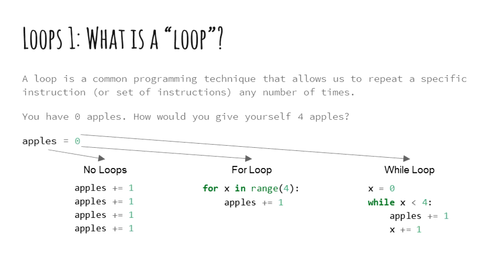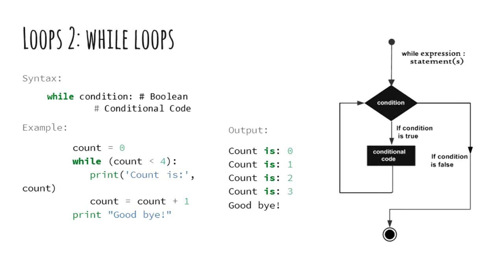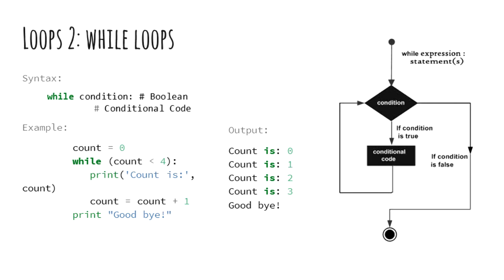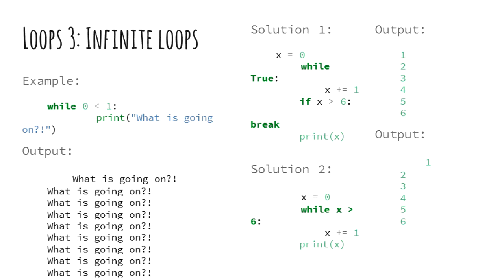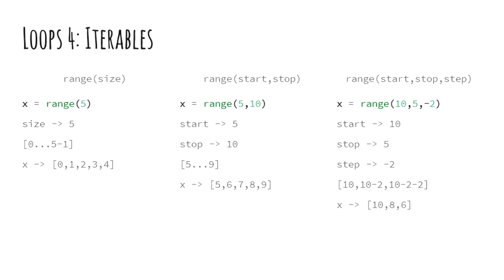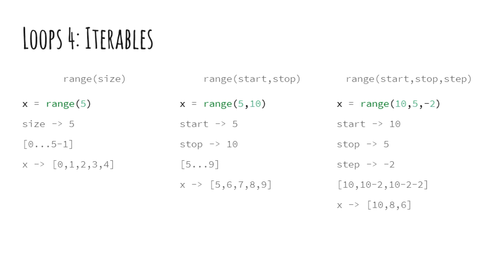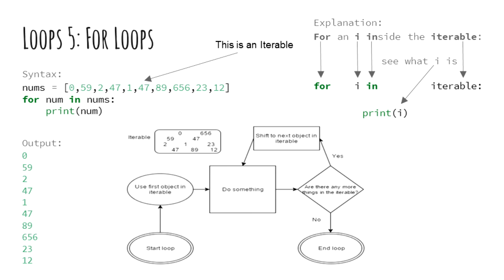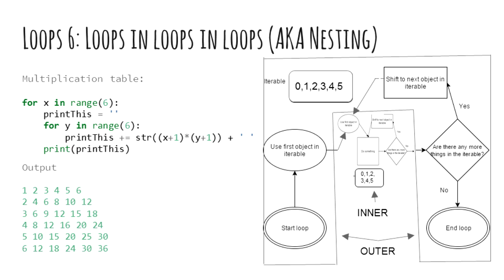Intro to Python 3 Loops